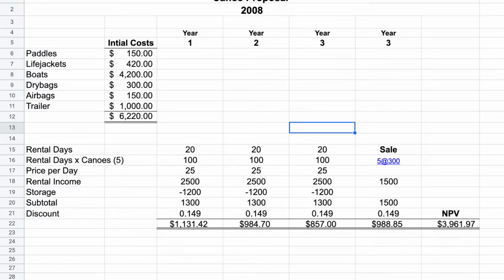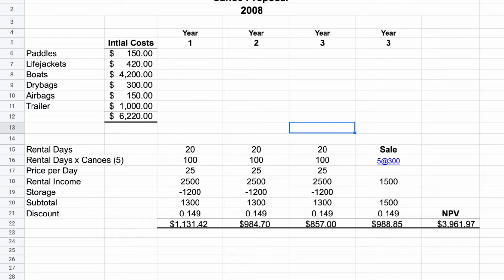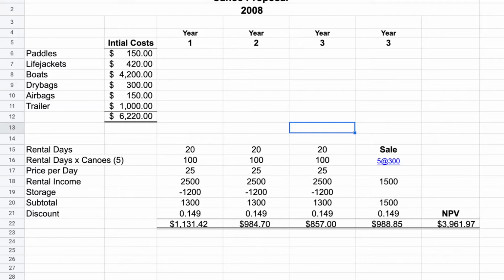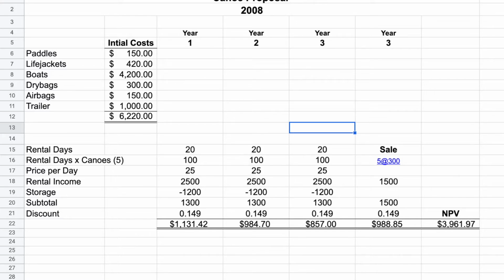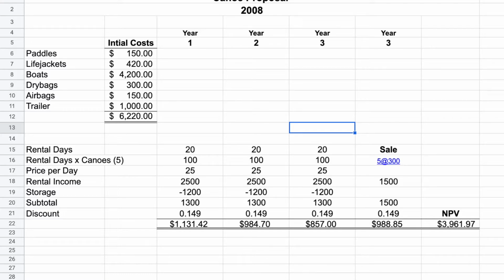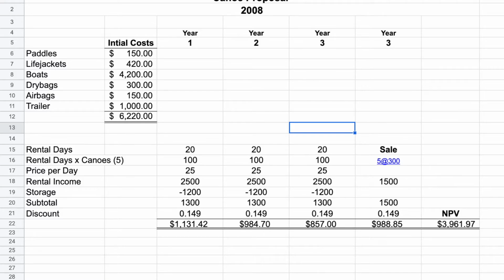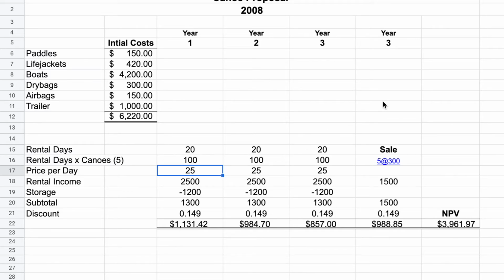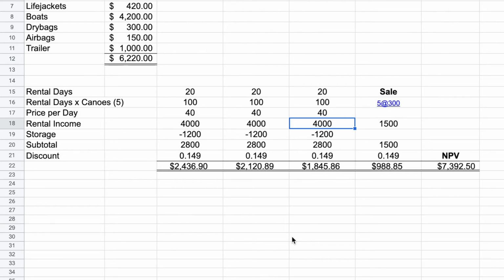Capital Budgeting Basics